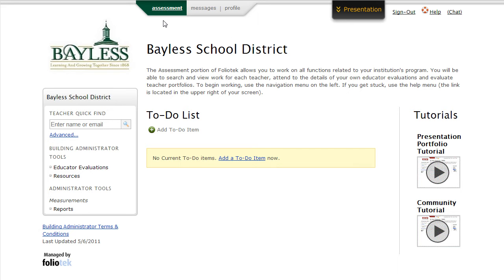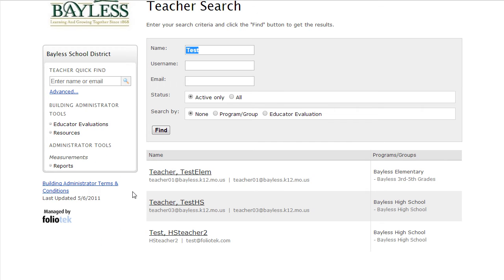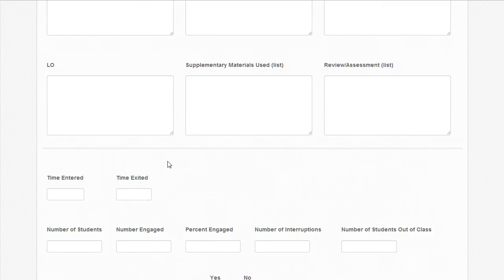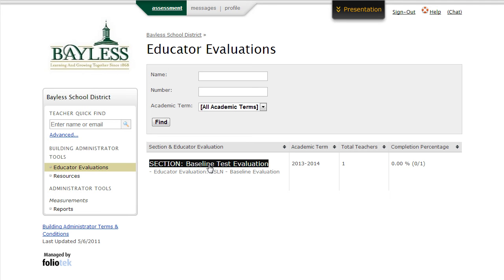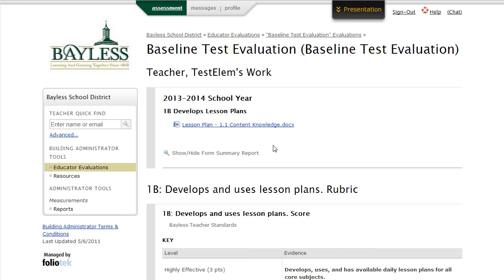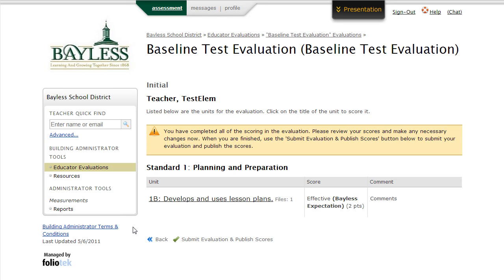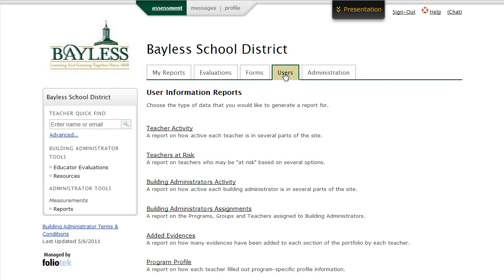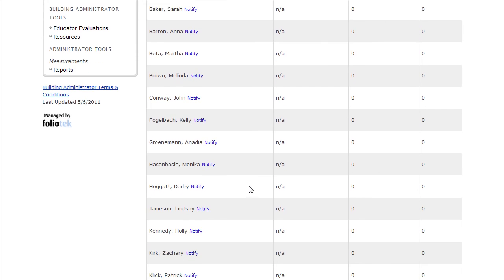Bayless Pricipal Video Take 2